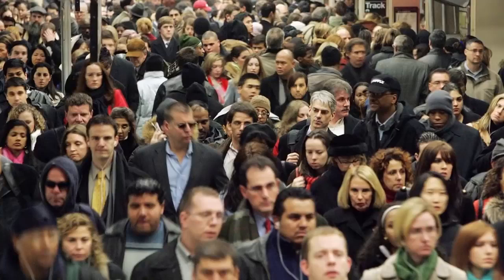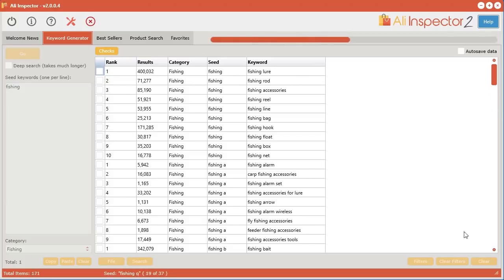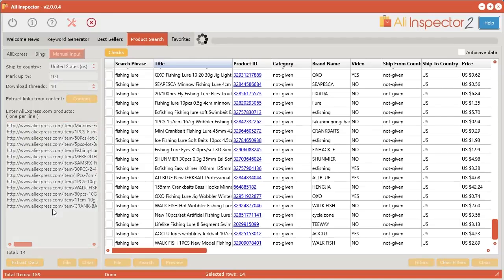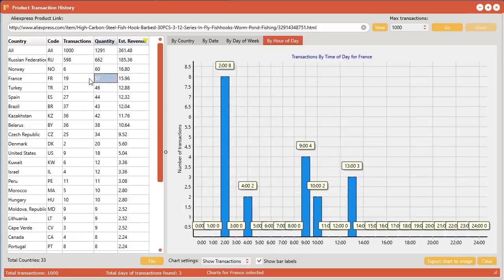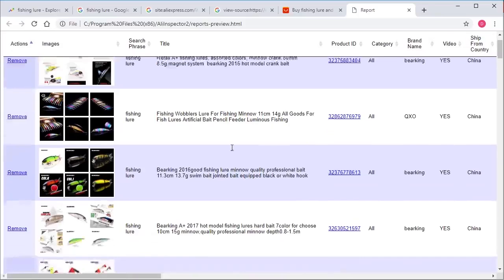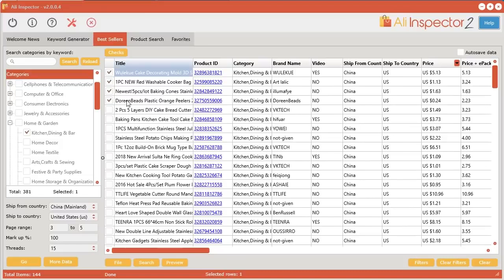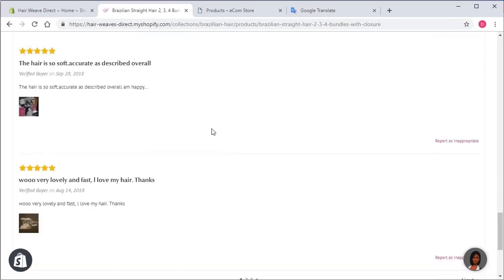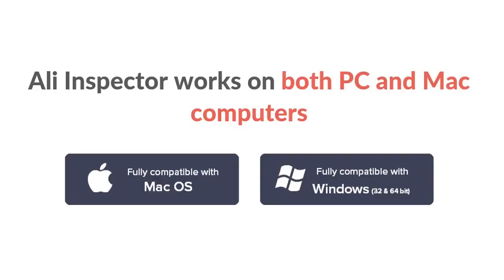Ali Inspector 2